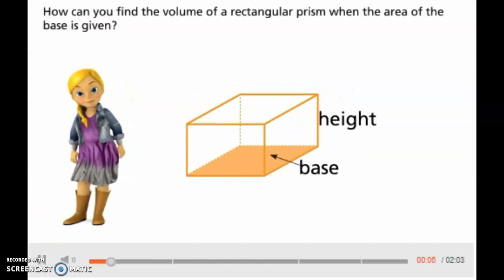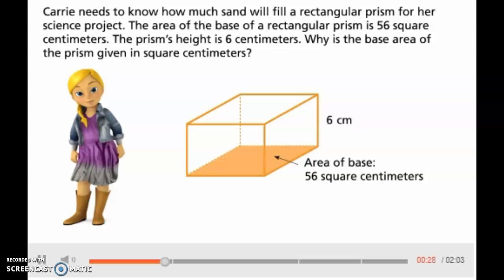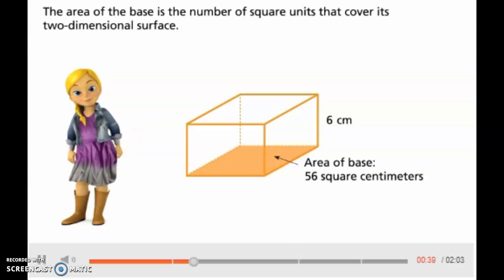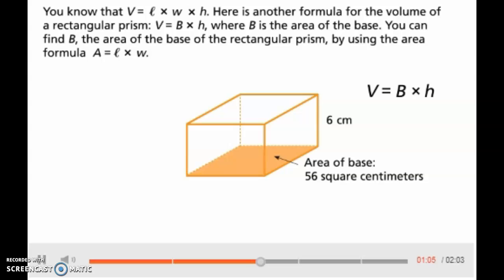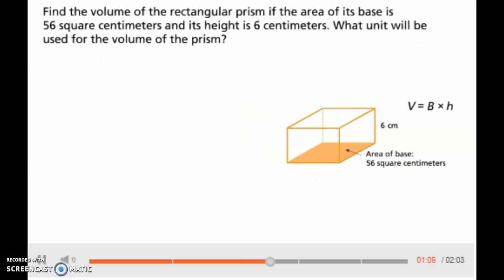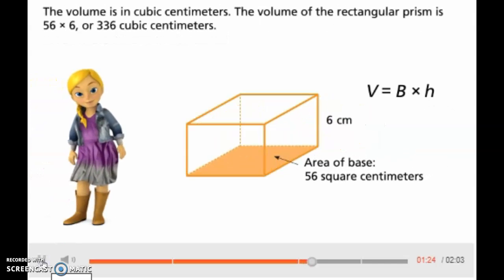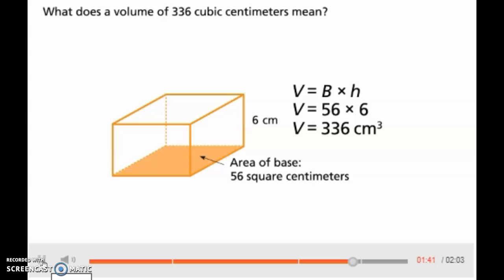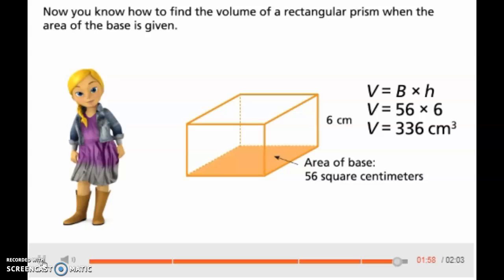10.3 Video 1